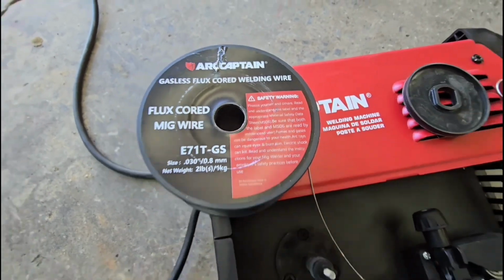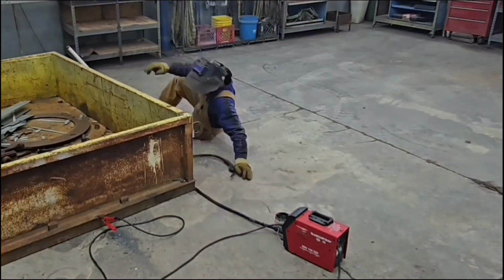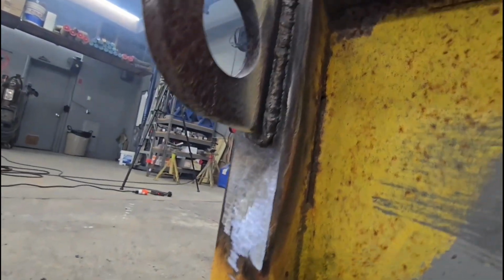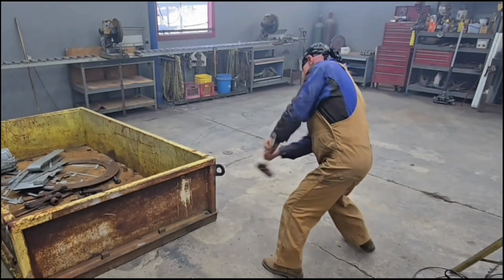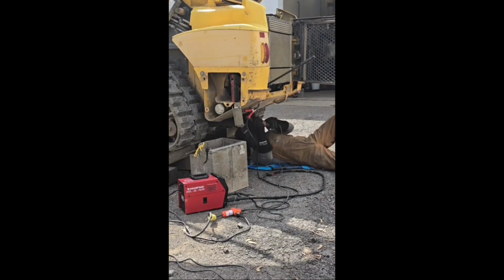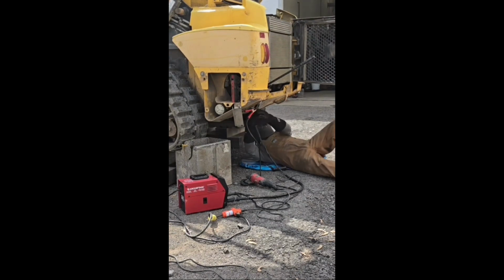110 volt MIG145PRO flux core welding test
110 volt MIG145PRO & ARCCAPTAIN flux core put to the West Virginia welding test

If you are interested in trying the Thrive Supplements that Tina and I have been taking for the past 8 years then send Tina an email request for information at and include your cell phone number in the email.  We can get you a discount on your first order.